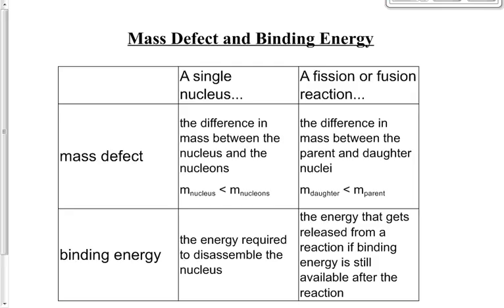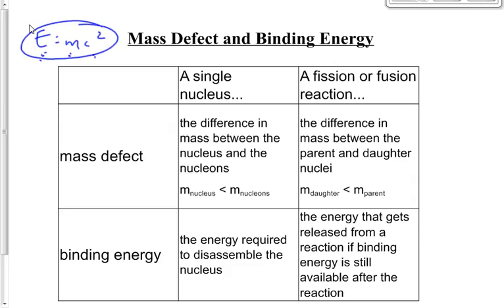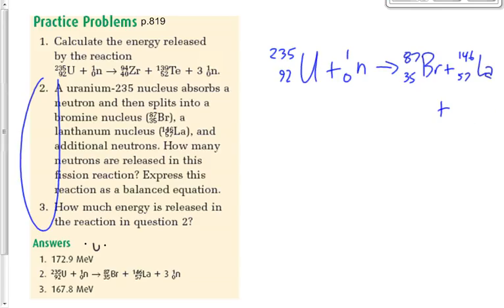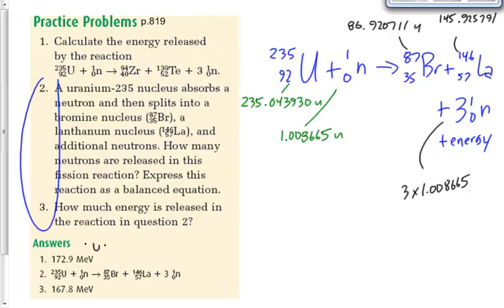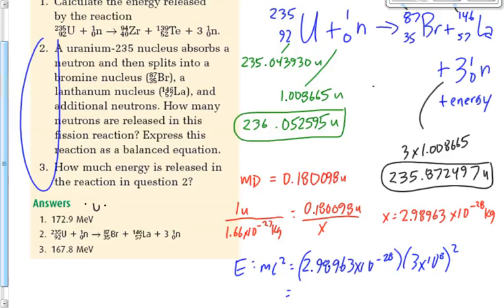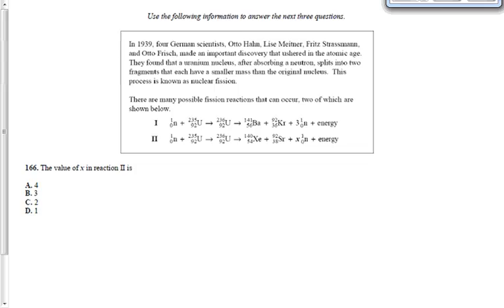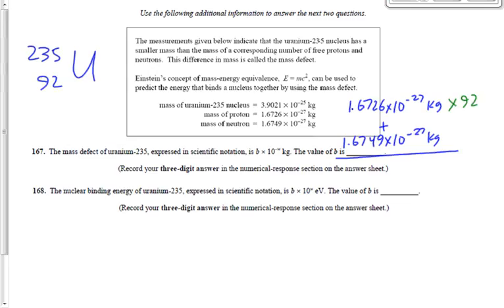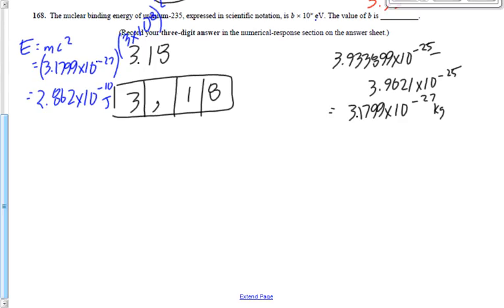(510-P3015F) Review Mass Defect and Binding Energy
Review of mass defect and binding energy.